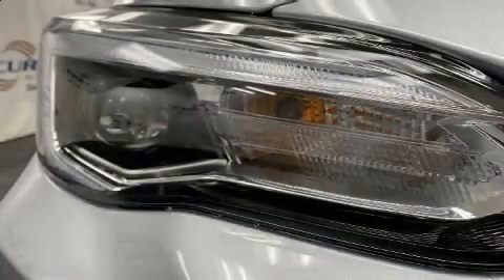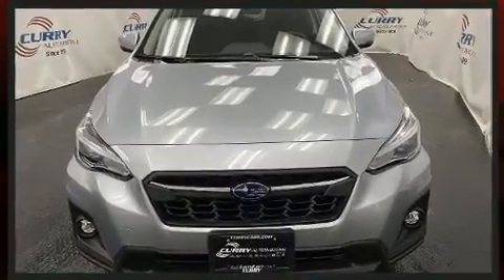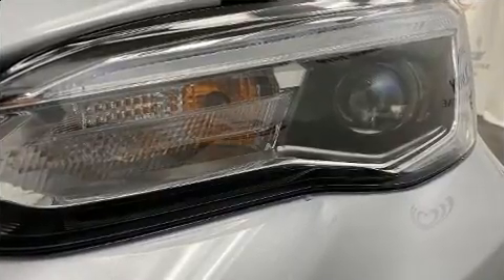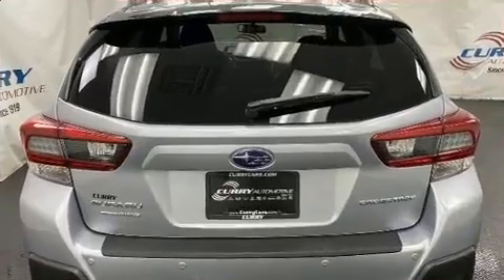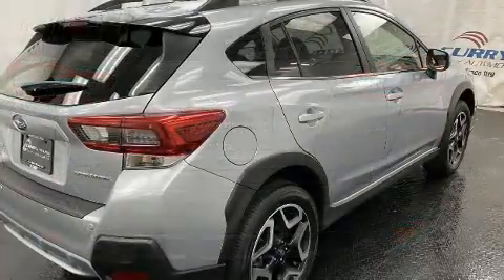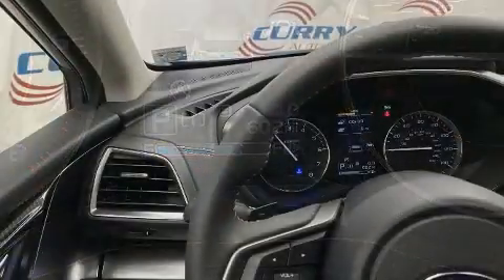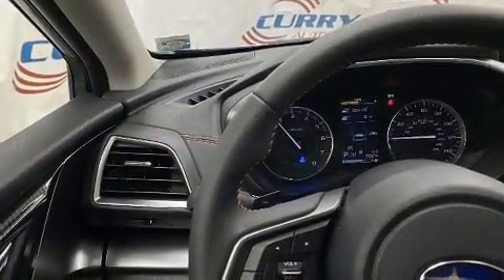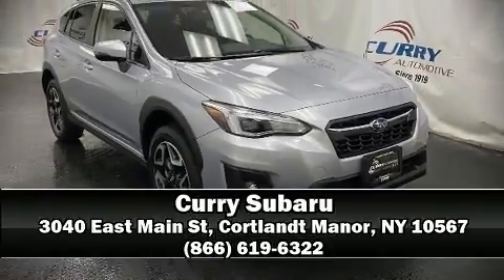2020 Subaru Crosstrek Limited in Cortlandt Manor, NY 10567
Curry Subaru
3040 East Main St

You can expect a lot from the 2020 Subaru XV Crosstrek. With fewer than a thousand miles on the odometer, this 4 door sport utility vehicle prioritizes comfort, safety and convenience. Smooth gearshifts are achieved thanks to the 2 liter 4 cylinder engine, and for added security, dynamic Stability Control supplements the drivetrain. It includes heated seats, a rear window wiper, 1-touch window functionality, a tachometer, a trip computer, tilt steering wheel, an overhead console, and more. Features such as automatic climate control and leather upholstery prove that economical transportation does not need to be sparsely equipped. Subaru ensures the safety and security of its passengers with equipment such as: dual front impact airbags, head curtain airbags, traction control, brake assist, a panic alarm, an emergency communication system, and 4 wheel disc brakes with ABS. Adaptive cruise control maintains a pre set distance behind the car ahead of you, simplifying highway driving and enhancing safety. It also arrives with a Carfax history report, providing you peace of mind with detailed information. Our sales reps are extremely helpful & knowledgeable. They'll work with you to find the right vehicle at a price you can afford. Come on in and take a test drive!